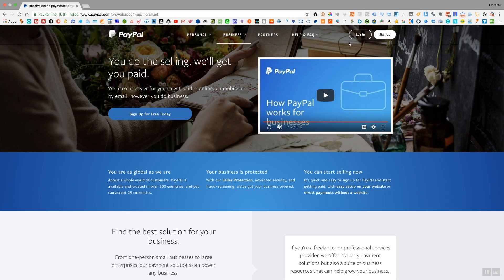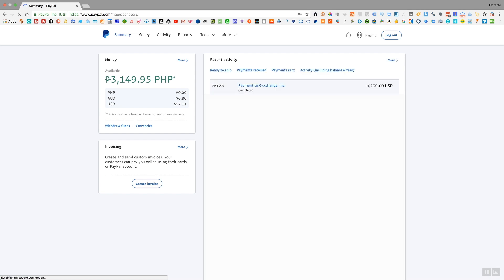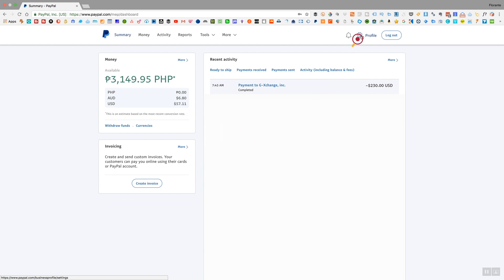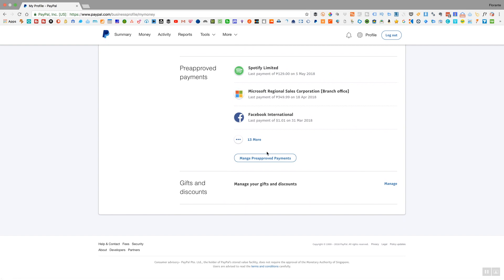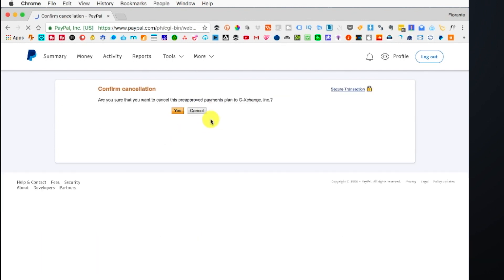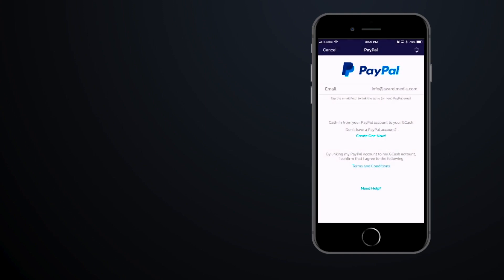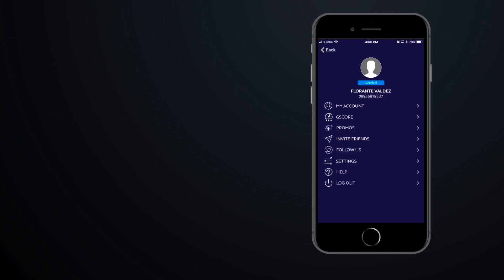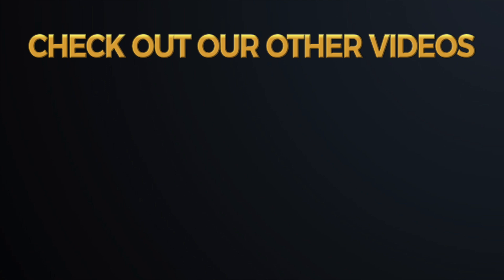GCash Tutorial: How to Fix Paypal to Gcash Preapproved Payment Limit Reached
If you're having trouble cashing in from Paypal to GCash because of the error that says you've reached the preapproved payment limit here's how you can solve that.

Audio Technica ATR2100